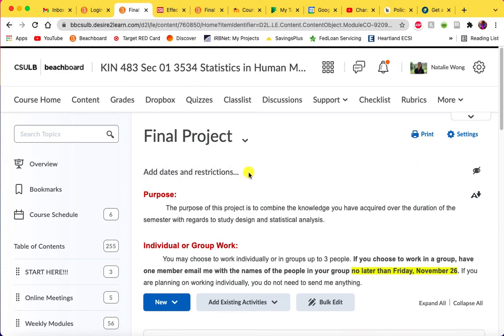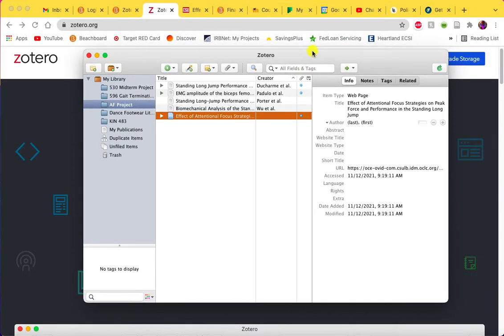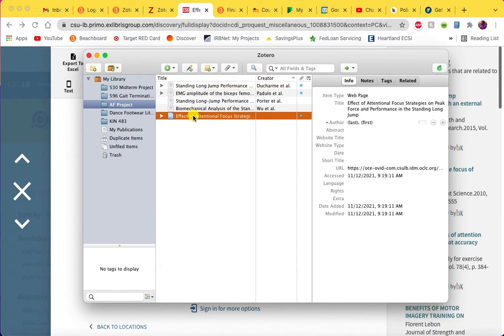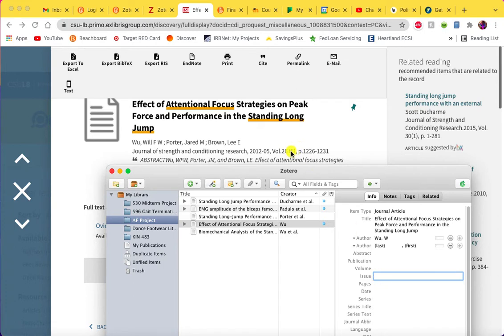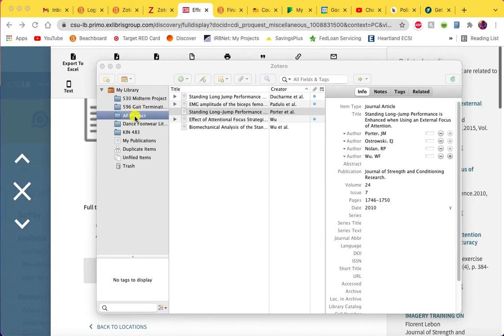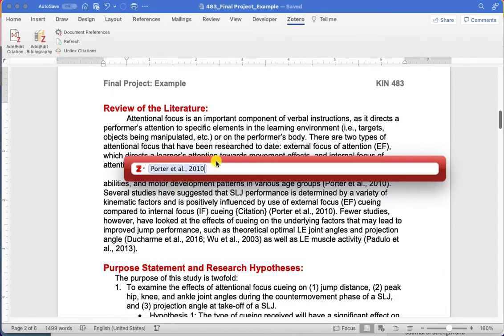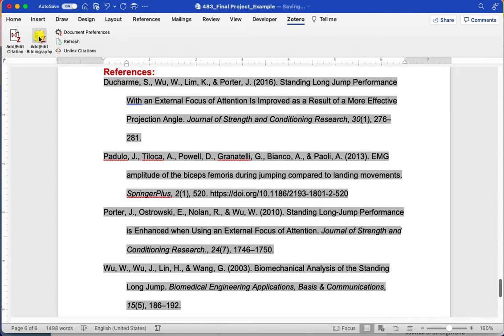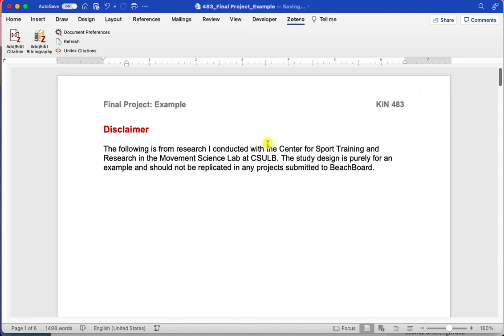483 F21 - How to use Zotero Citation Generator